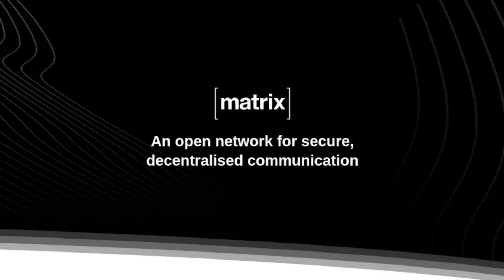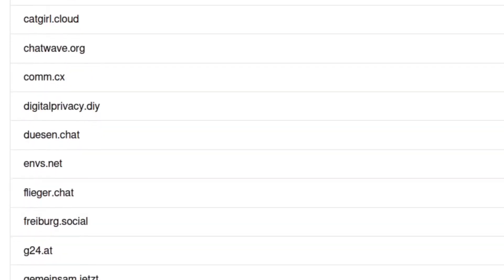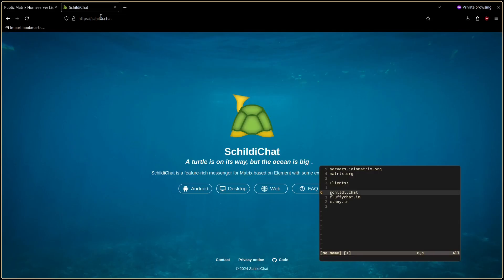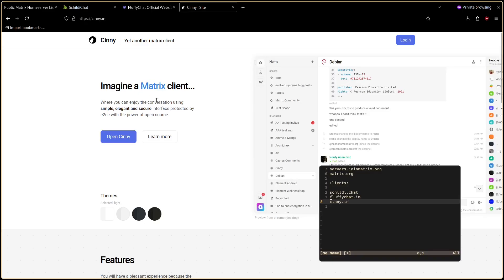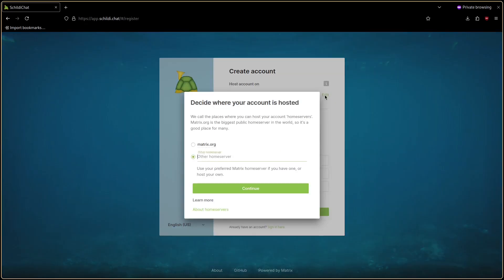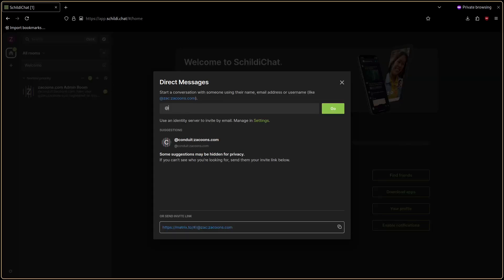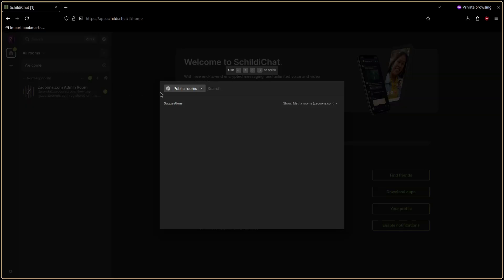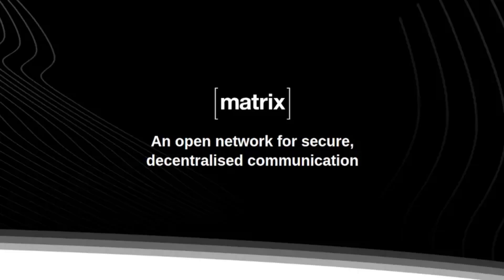How to get Matrix (and protect your messages from big bother)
A no-nonsense tutorial on getting Matrix - a secure decentralized platform for communications.